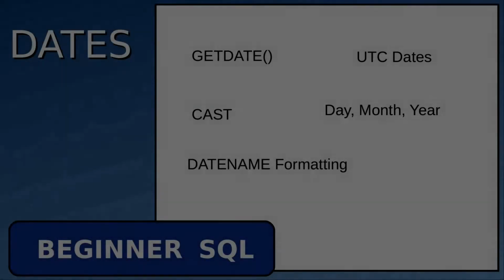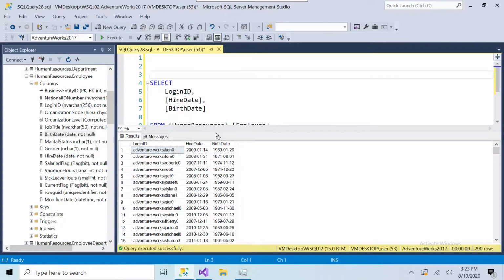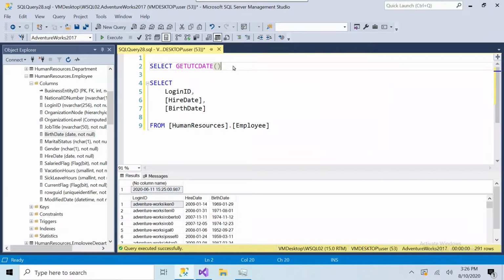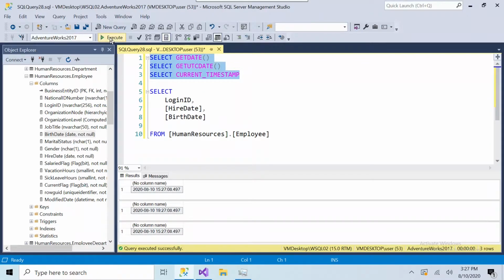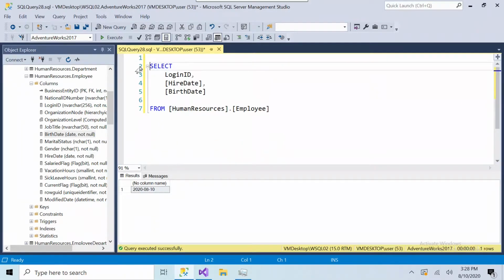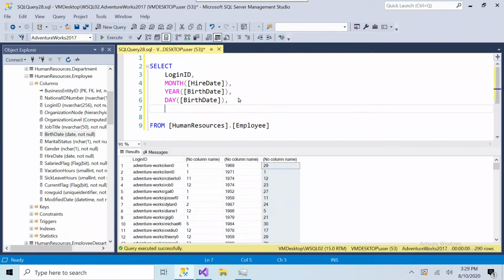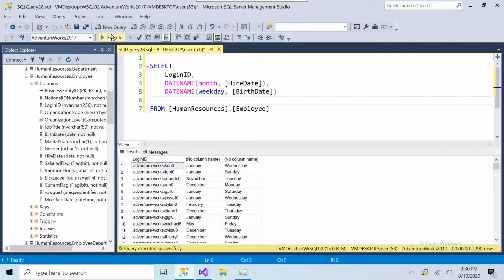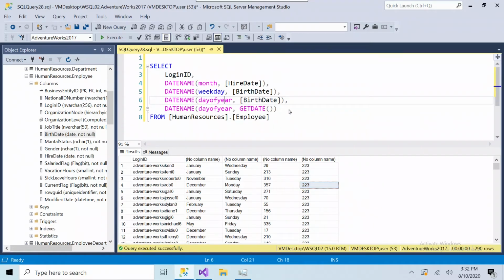Learn SQL Commands | DATES and Formatting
3. We review basic functions for working with dates, pulling out items such as the week, day or month name form a date field. Functions reviewed include GETDATE(), DATENAME(), GETUTCDATE(), YEAR(), MONTH() and DAY().
This video is for the beginner with the SQL language.